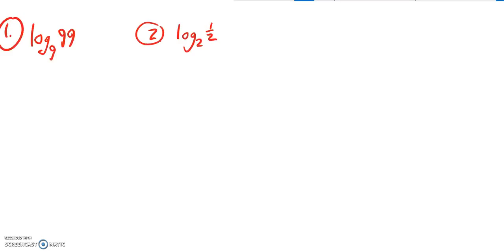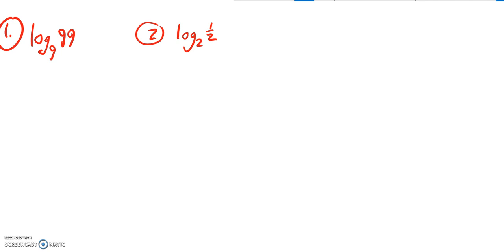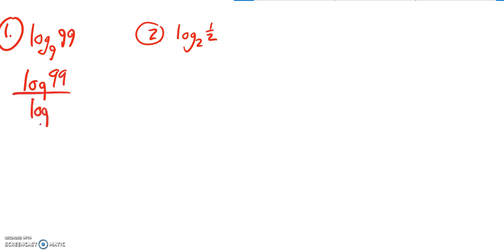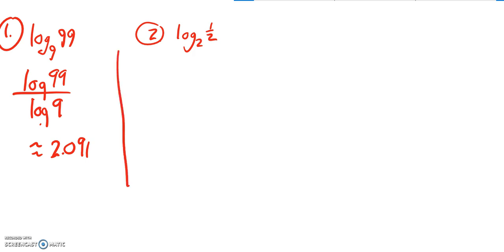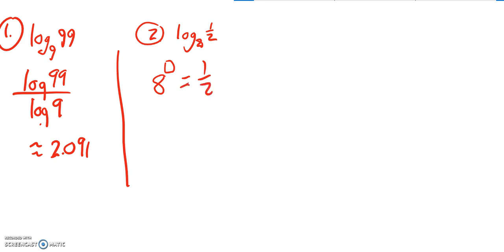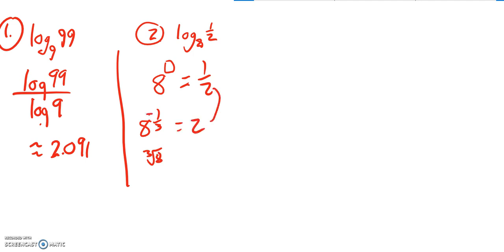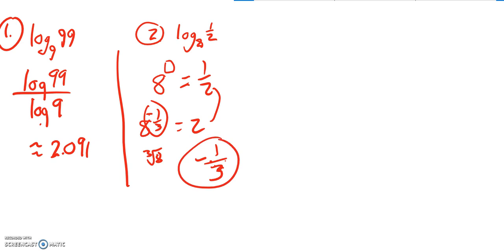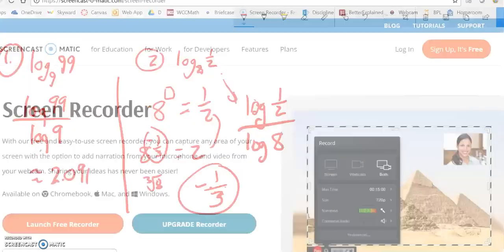m141 18 pract 2 01 02